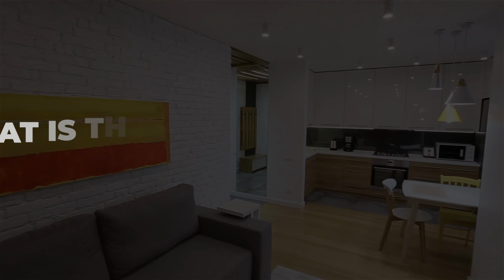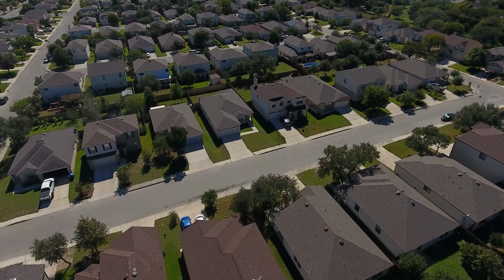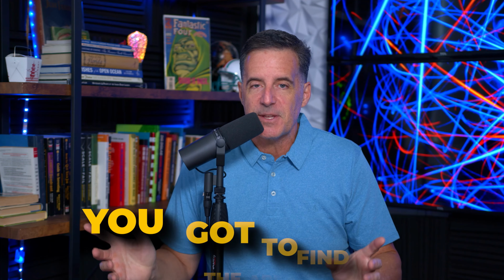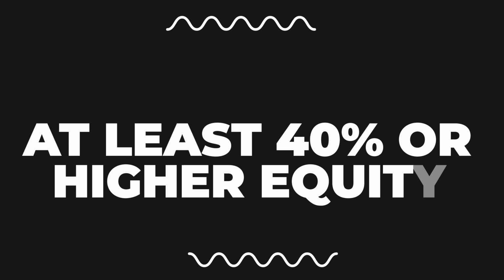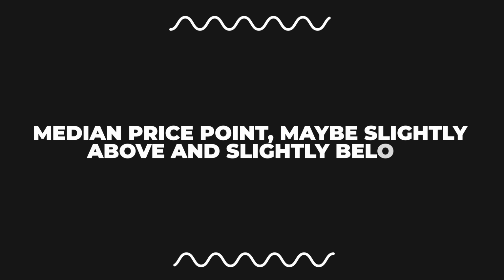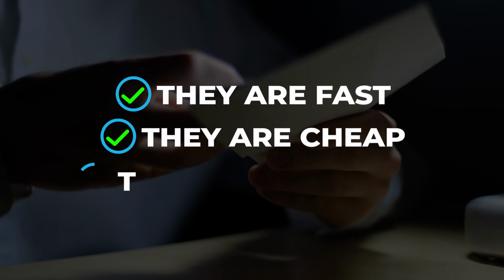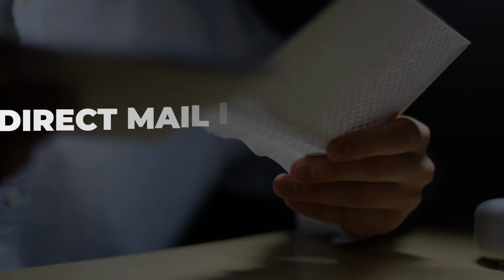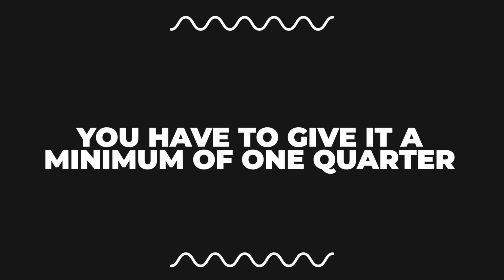How to Find & Wholesale BIG DEALS with DIRECT MAIL (Step by Step)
In this video, we'll show you step by step how to find and wholesale big deals using direct mail. You'll learn how to target potential properties, craft the perfect direct mail campaign, and negotiate with sellers to get the best price. Whether you're interested in traditional wholesaling real estate or virtual wholesaling real estate, our strategies are proven to work in the current market. With our insider tips and tricks, you'll be able to maximize your profits and become a successful wholesale real estate investor in 2023. Don't miss out on this opportunity to take your real estate game to the next level. Watch now!

📚FREE RESOURCES!📚